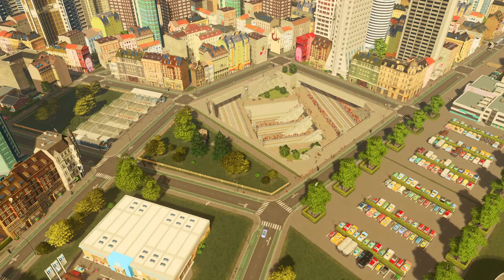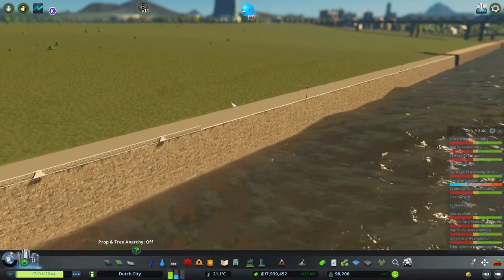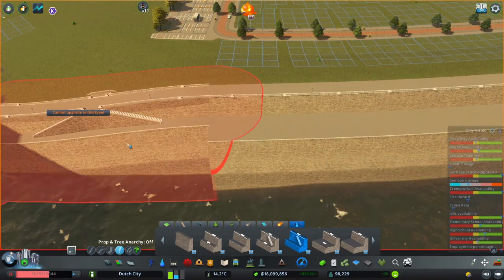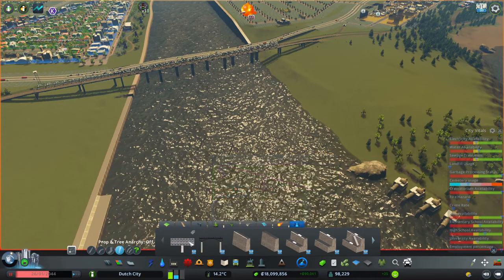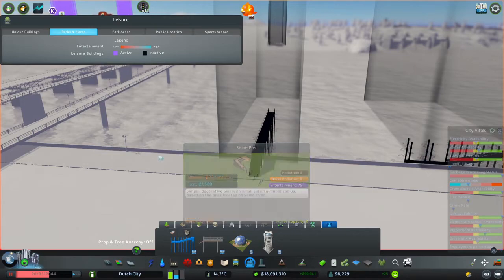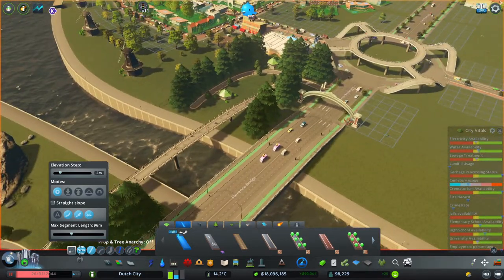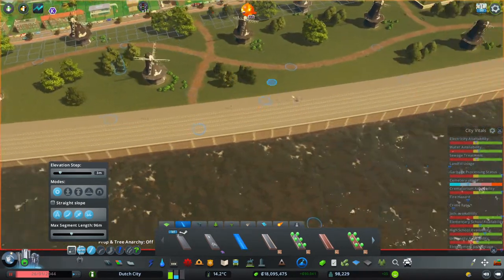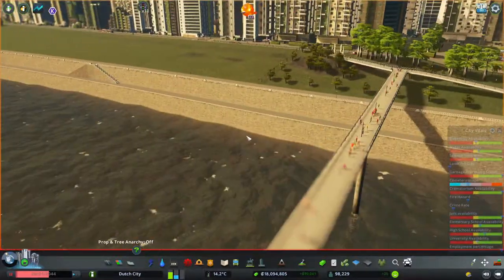Exploring the ‘Bridges & Piers’ DLC in Cities Skylines! | Cities Skylines [Ep. 20]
Hello everybody!

Episode 20 already! Today it’s time to take a look at the other new DLC; ‘Bridges & Piers’!
Upgrading the quay walls for much better looking versions and ofcourse taking a look at the Metro Plaza station from the Trains Stations DLC that we build in episode 19.

Cheers!
Edition Dutch